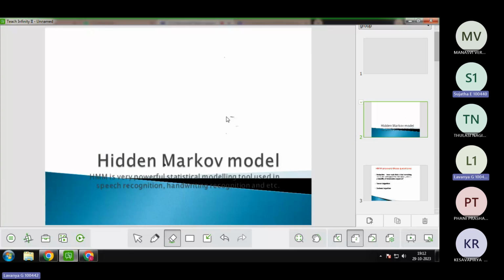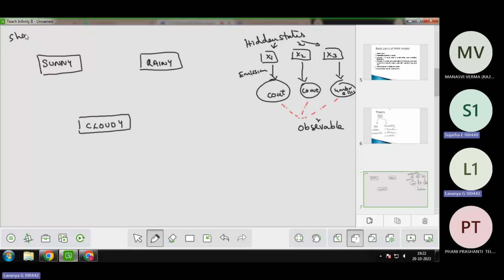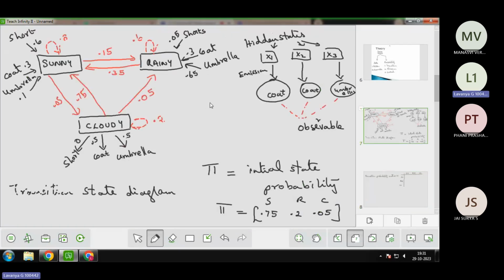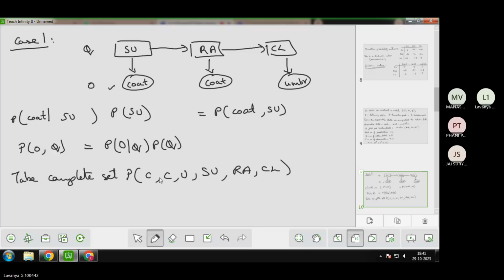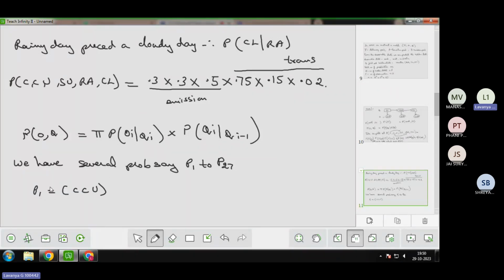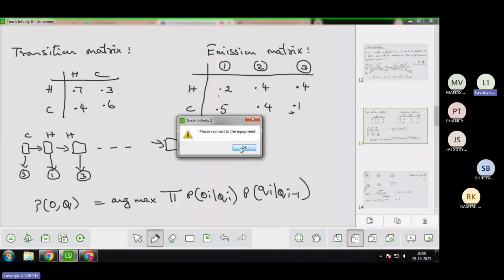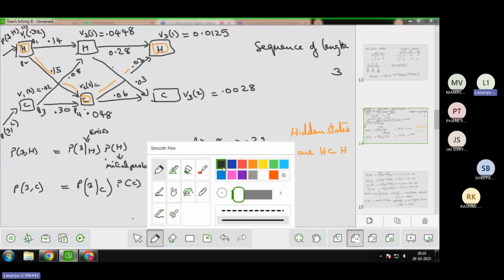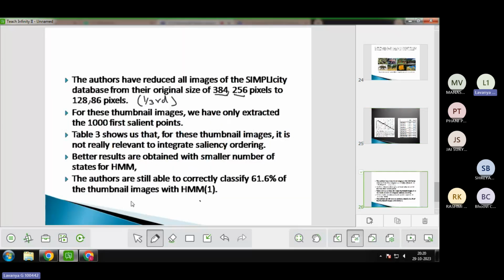Hidden MArkov Models